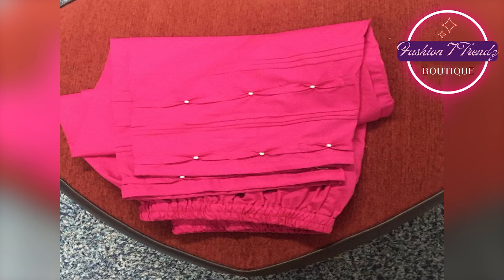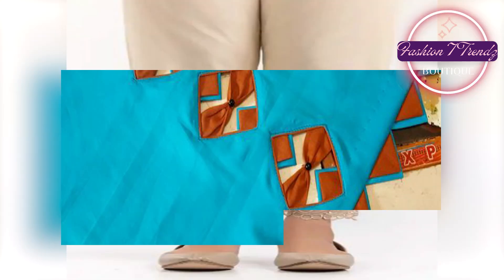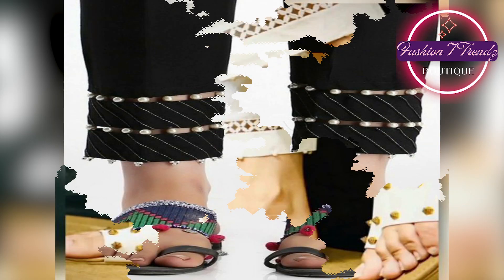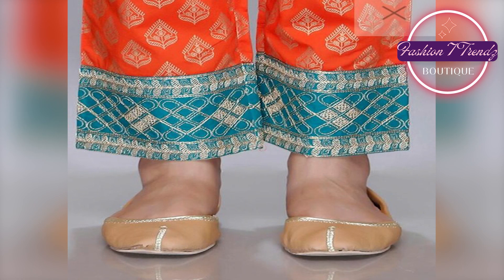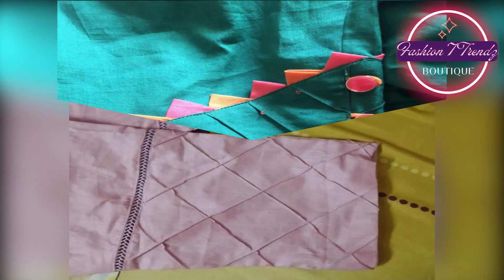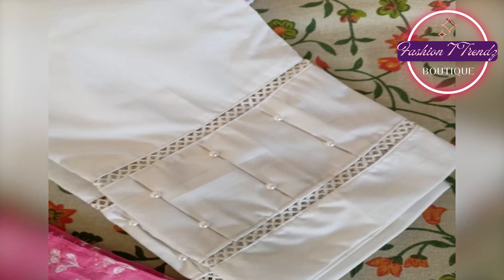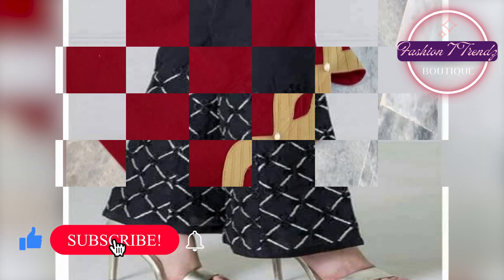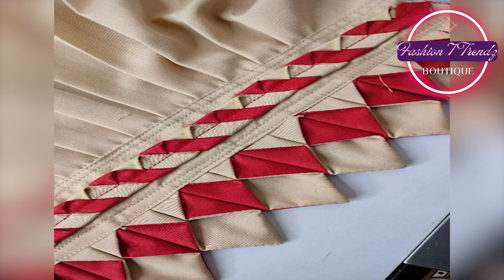100 New Trouser Design 2024 For Girls | Trouser Designs With Lace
100 New Trouser Design 2024 For Girls | Trouser Designs With Lace

your queries...